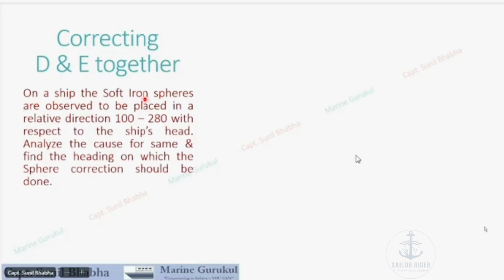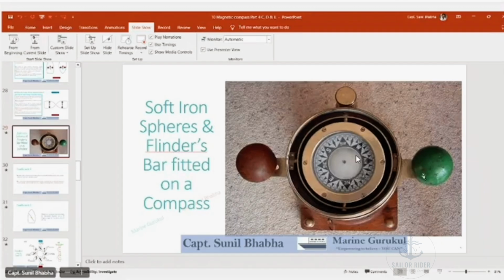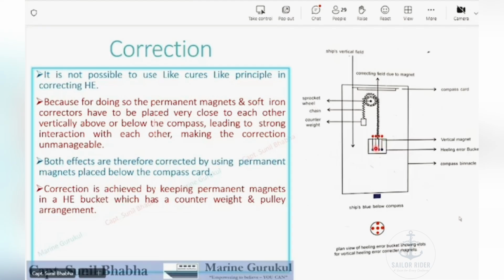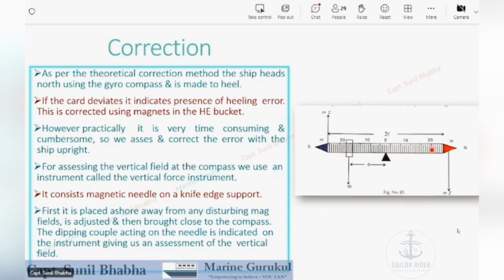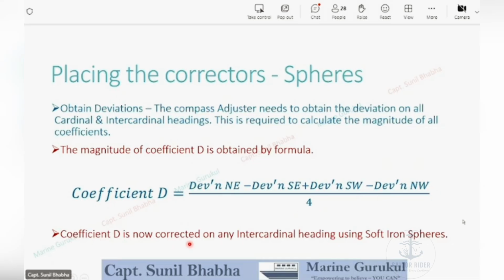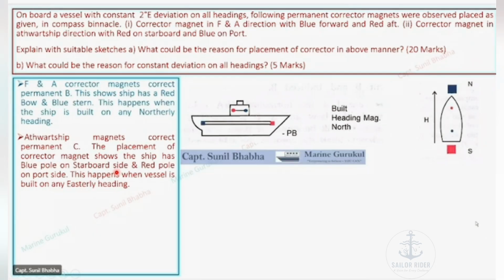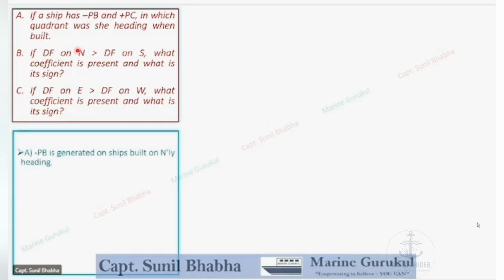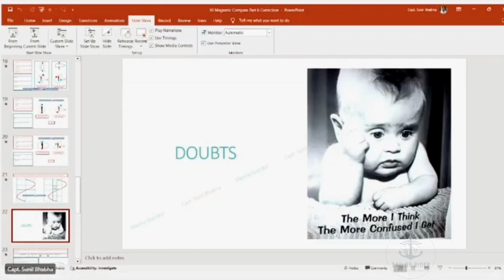SHIP'S MAGNETISM, PART- 07, NAV AIDS, PHASE -II, CHIEF MATE, Coefficient D,E & Mag. Heeling Error🧲🧭🚢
Ship’s Magnetism — Delta, Echo, Heeling Error & Compass Correction Explained 🧲🧭 | Chief Mate / OOW
This advanced lesson from Sailor’s Compass explains ship magnetism and compass correction techniques essential for Chief Mate, OOW, and Deck Cadet examinations.

The video covers combined magnetic deviations, magnetic heeling error, and the correct order of compass correction — exactly as required for MMD orals and competency exams.

1️⃣ Delta + Echo Combined Correction (Coefficient D & E)
This section explains the combined effect of:
• Coefficient D (athwartship induced magnetism)
• Coefficient E (quadrantal deviation from soft iron)

Key points:
• When D and E exist together, soft iron spheres are “slooed” (angled) instead of being fitted exactly fore-and-aft or athwartship.
• If D and E have the same sign, the spheres are slooed clockwise.
• Correction is carried out on an intercardinal heading relative to the compass.

A full numerical example explains:
✔ cause of deviation
✔ direction of slooh
✔ correct heading for adjustment

⚓ 2️⃣ Magnetic Heeling Error
Heeling error is the difference in deviation when the ship is upright and when it is heeled on the same course.

Causes:
• Vertical magnetic field acting at an oblique angle when the ship heels
• Combination of permanent and induced magnetism

Effects:
• Rolling causes the compass card to oscillate
• Steering becomes difficult due to alternating deviation

Correction method:
• Vertical permanent magnets are fitted in a heeling-error bucket below the compass
• Adjustment is done by raising or lowering the magnets

Latitude dependency:
• Induced heeling error changes with latitude
• Permanent correction remains constant
• Crossing the Equator may require complete re-adjustment

The lesson explains how to identify whether permanent or induced heeling error dominates based on build latitude.

🧭 3️⃣ Correct Order of Compass Correction
Correct sequence is critical to avoid over-correction:

STEP 1 — Soft Iron Correctors
• Flinders Bar
• Soft iron spheres (Coefficient D)

STEP 2 — Heeling Error
• Adjust vertical magnets in the heeling bucket

STEP 3 — Permanent Magnets
• Correct Coefficient B and C
• Always correct the larger coefficient first

Why this order matters:
✔ Prevents interaction errors
✔ Increases directive force early
✔ Reduces deviation progressively
✔ Matches professional compass adjuster practice

🔧 Practical Notes
• Flinders bar typically corrects 3–4° on E/W headings (depends on funnel size & distance)
• Coefficient D requires deviation readings on all headings
• Numerical methods are explained clearly for exam use

✔ Chief Mate Phase-II candidates
✔ OOW & Deck Cadets
✔ Navigation Aids students
✔ Anyone preparing compass deviation numericals